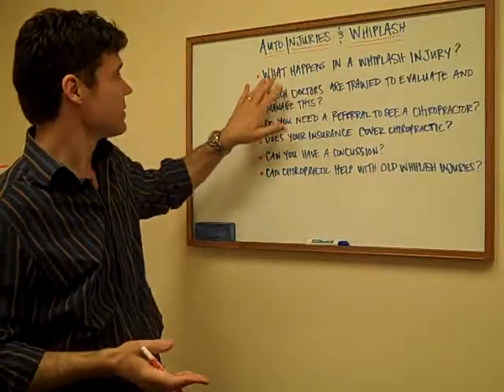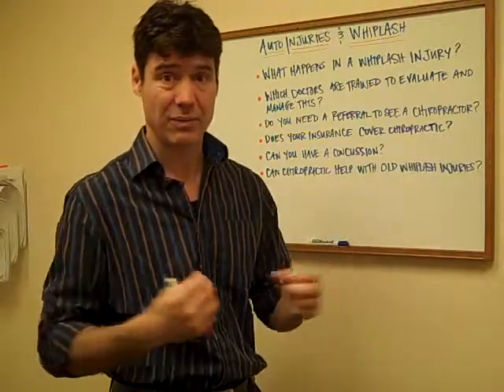Whiplash Injuries 1: What it is and how to get treated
Whiplash injuries can result from auto and bicycle accidents. This video covers what exactly is a whiplash injury and how to get treated for it, including initial care and recovery care through chiropractic. It also clears up some information about insurance claims.